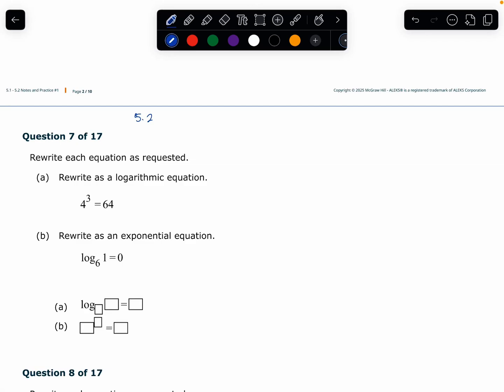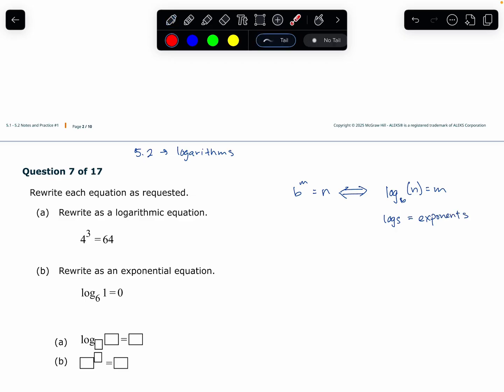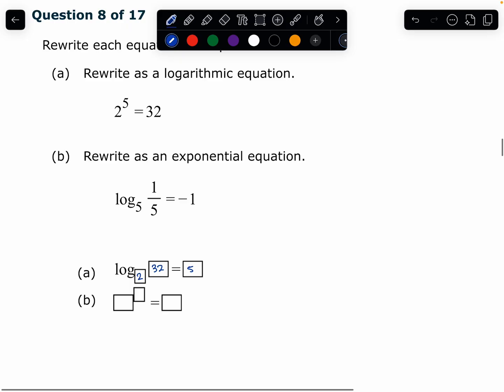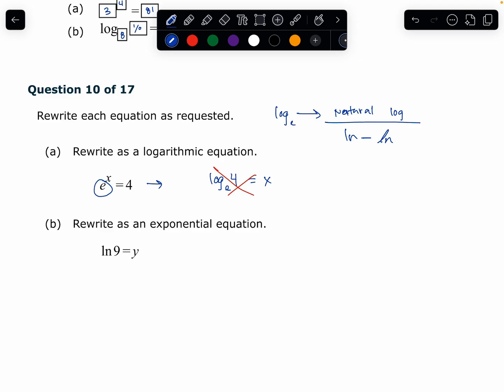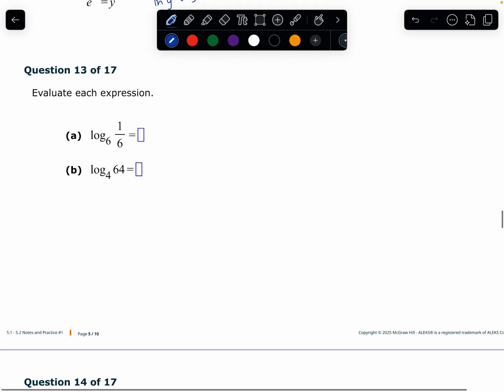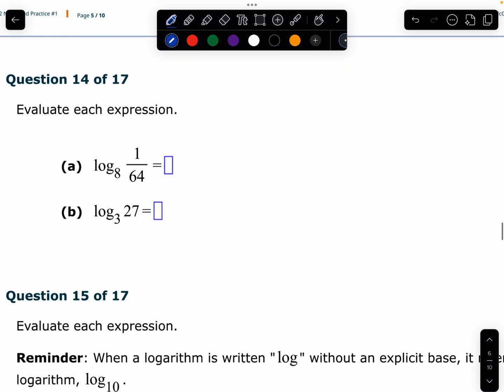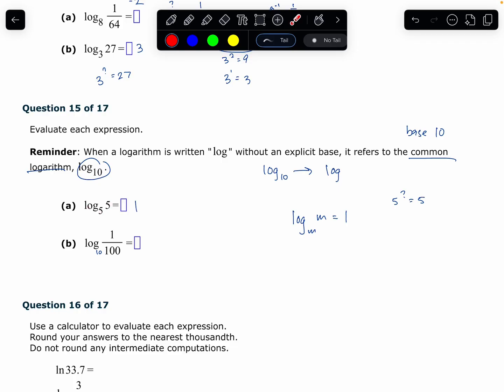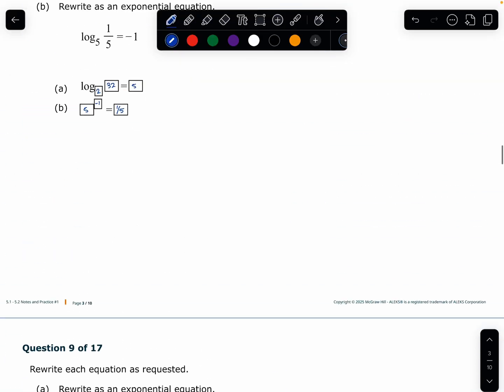5.2 Notes and Practice